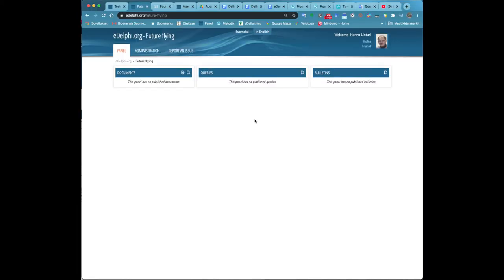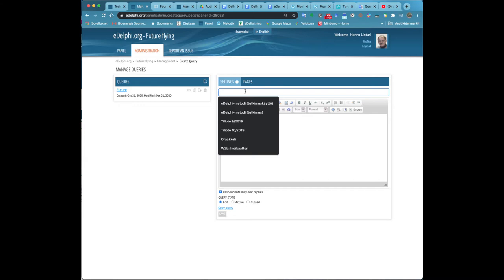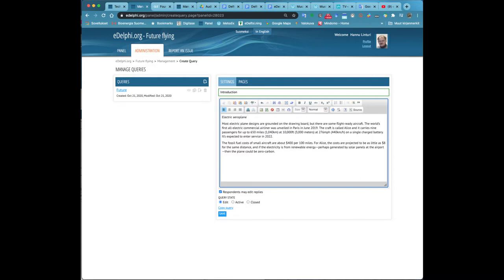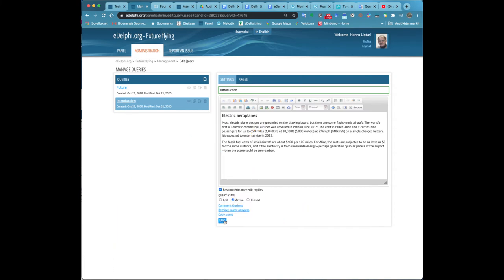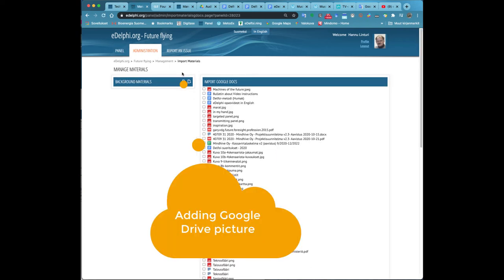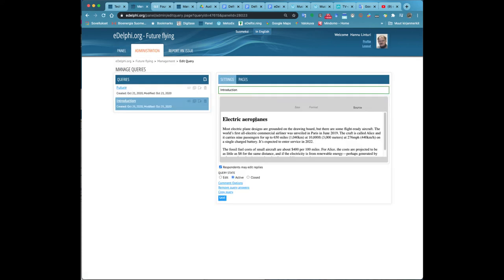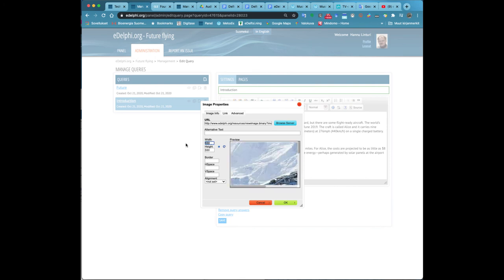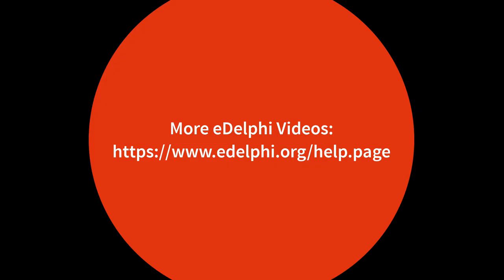eDelphi: Creating New Query 1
In the middle bar you can see the title QUERIES.  You can create a new query by clicking on the icon next to it. You can also create a new query through the ADMINISTRATION-tab.  In the lower part of the page you can see the title QUERIES. Click the icon next to it, and so on ...